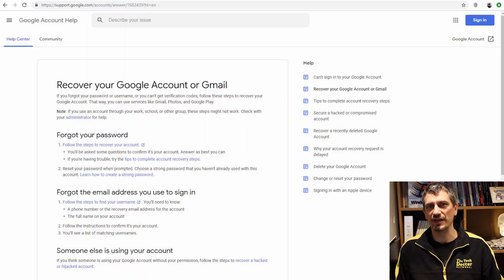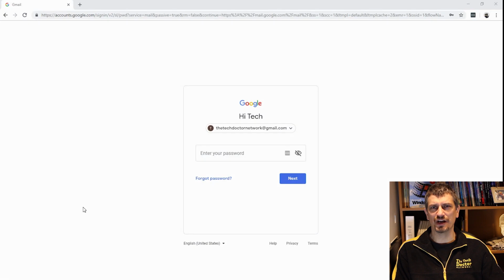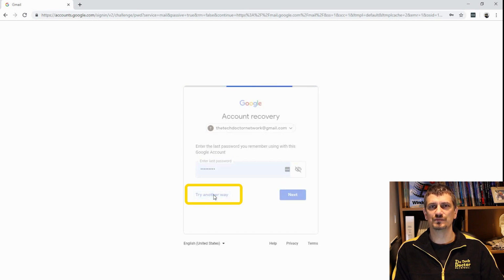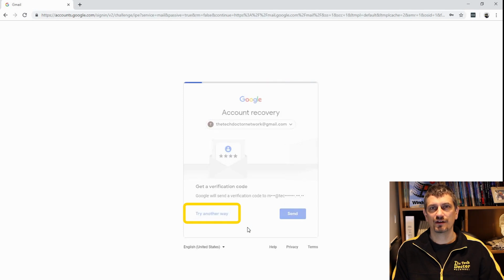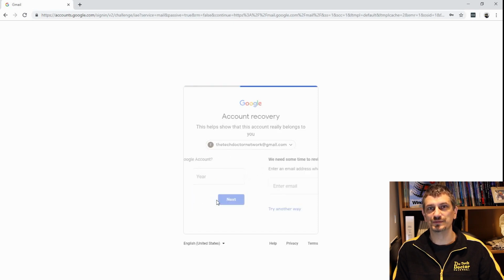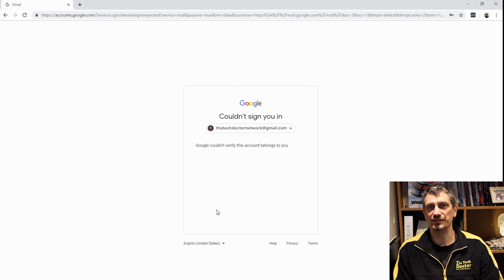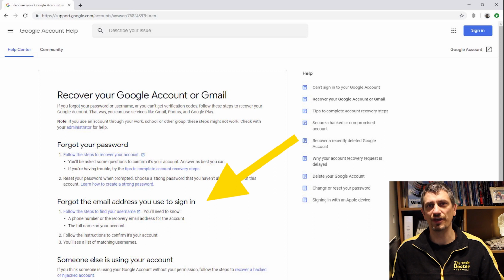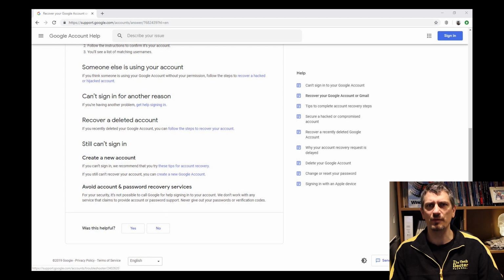068: Recover your forgotten Google or Gmail password.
If you have forgotten the password for you Google or Gmail Account, We walk you through the steps to recover it.

Learn how to get comfortable with your computer 1 step at a time.